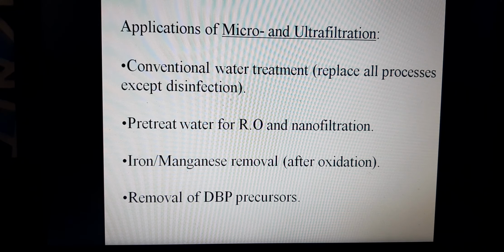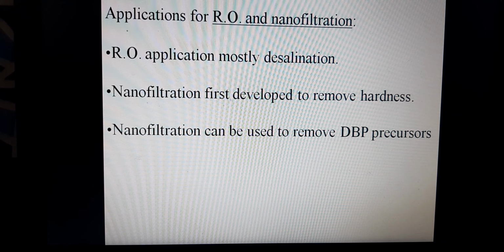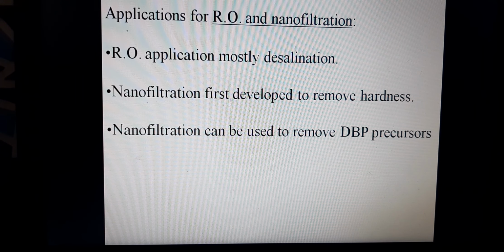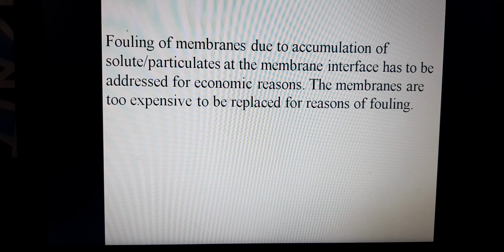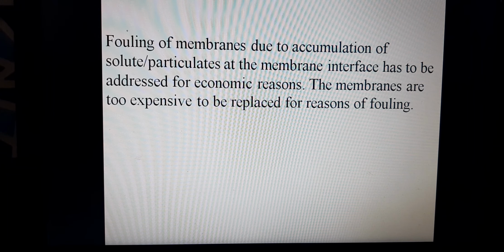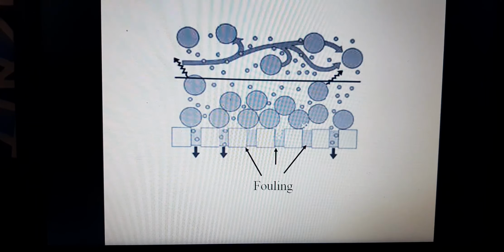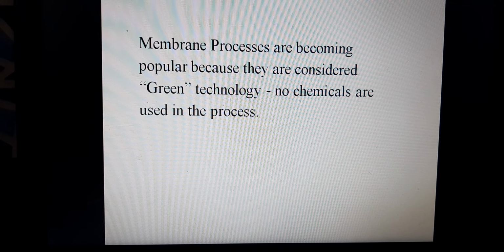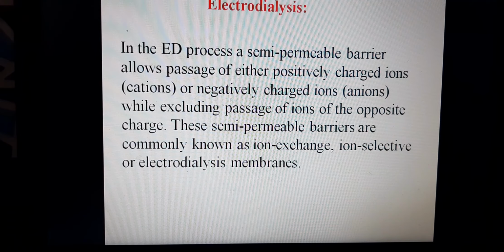Reverse Osmosis and membrane technology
Class notes M.Sc 1 Sem 2: Advanced and tertiary treatment